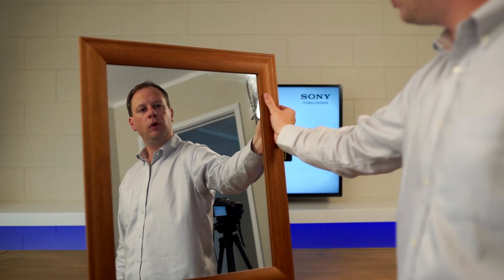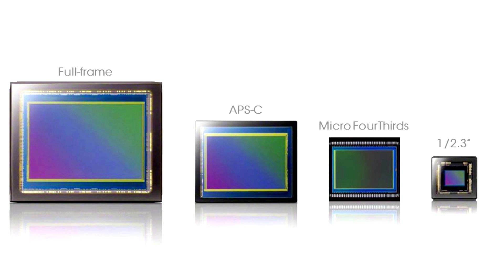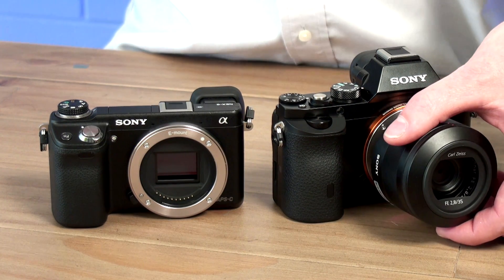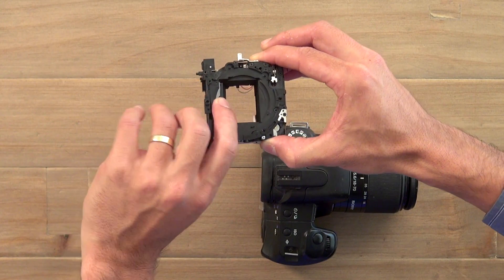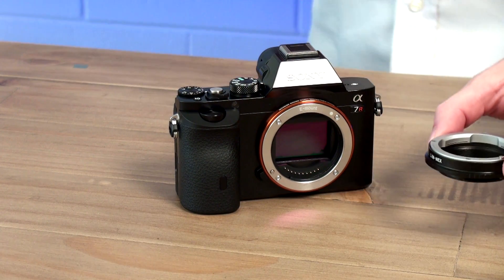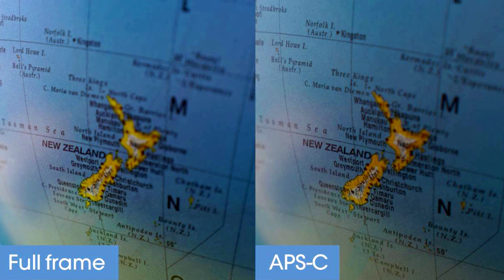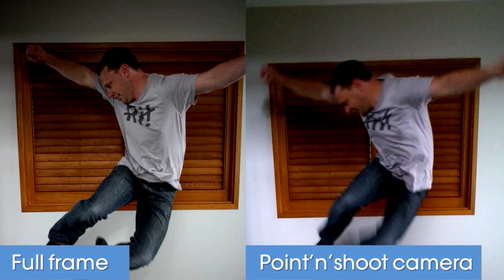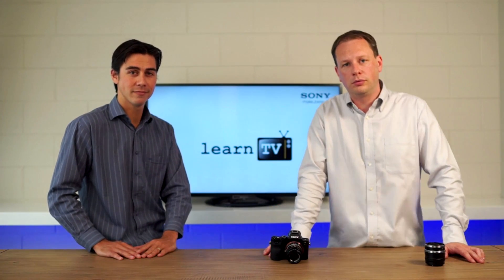Sony LearnTV - Full Frame Mirrorless cameras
What do you get when you cross a Full-Frame camera sensor with Sony's mirrorless E-mount design? A high-quality, and highly-flexible system for taking better photos anywhere.